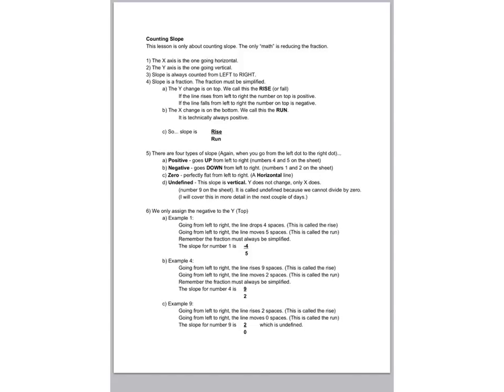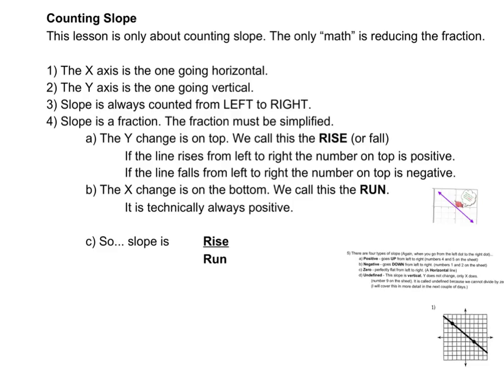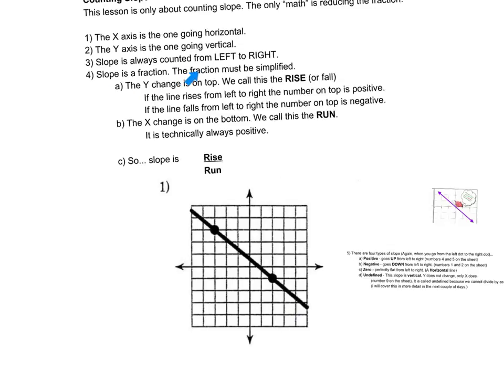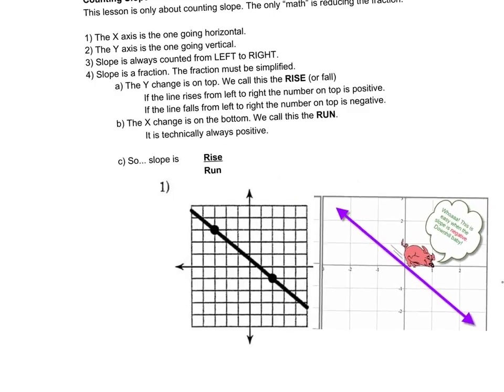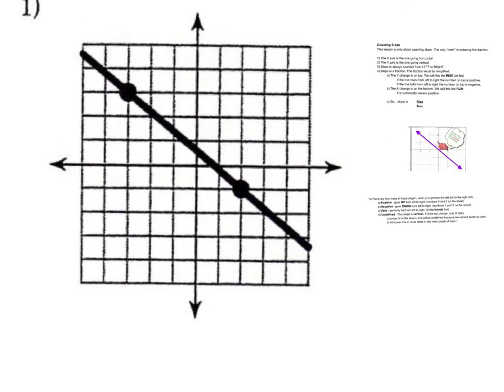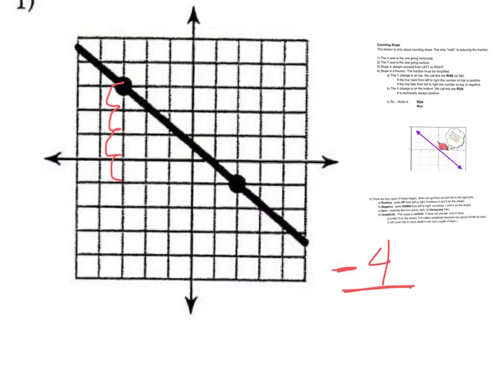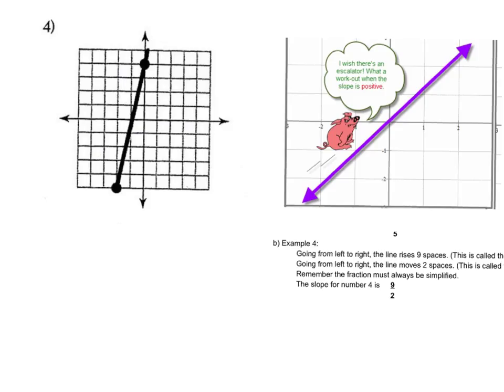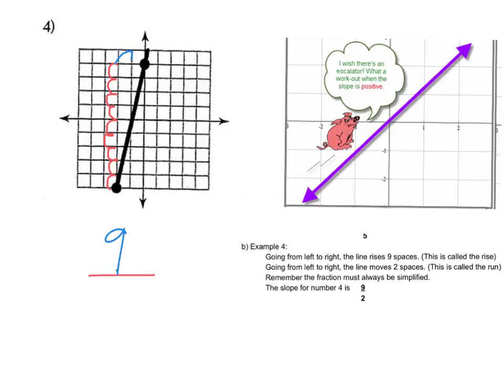pa slope day 1